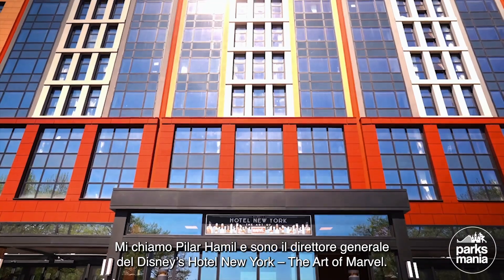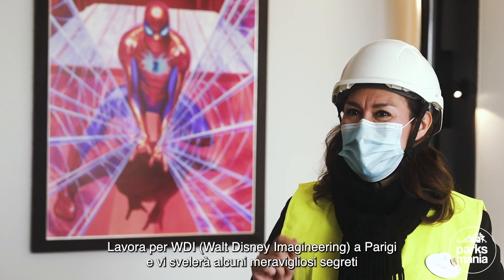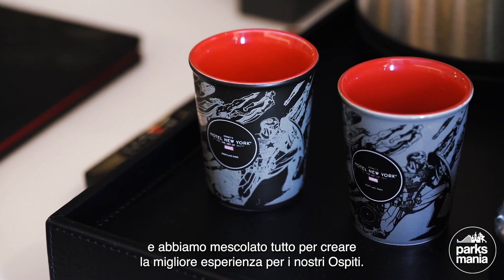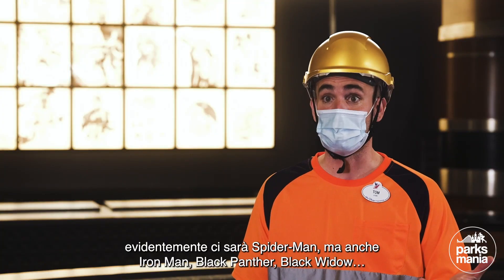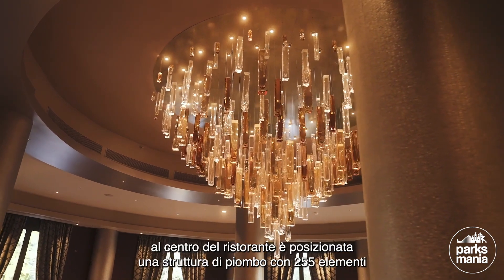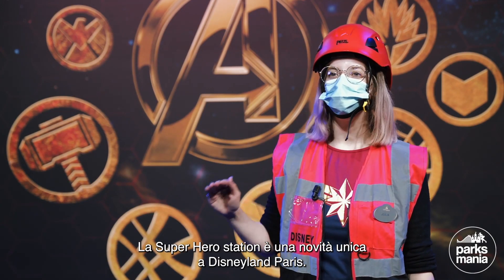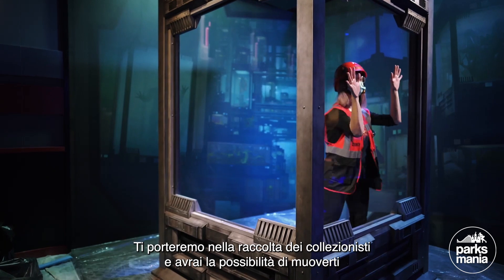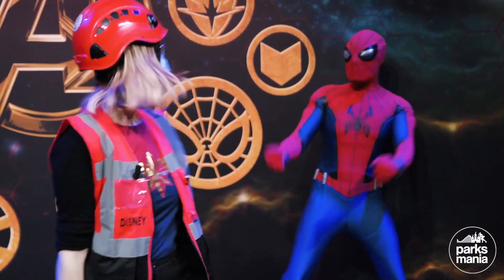MARVEL HOTEL @ Disneyland Paris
La presentazione in anteprima del rinnovato hotel Disney a tema MARVEL --- Parksmania.it il primo portale italiano dedicato ai parchi divertimento. --- Parksmania.it The first Italian Internet portal about amusement parks